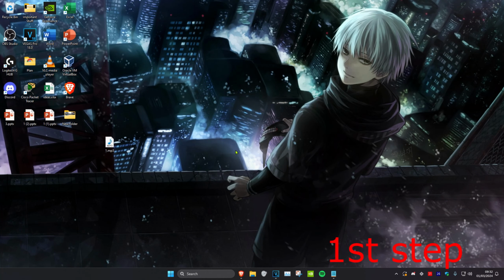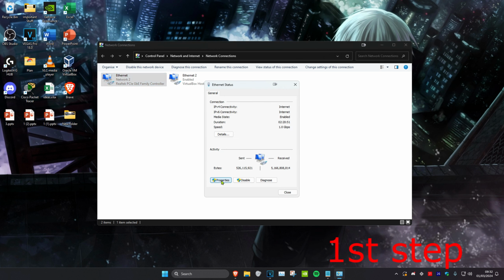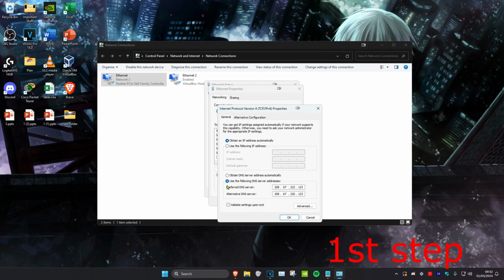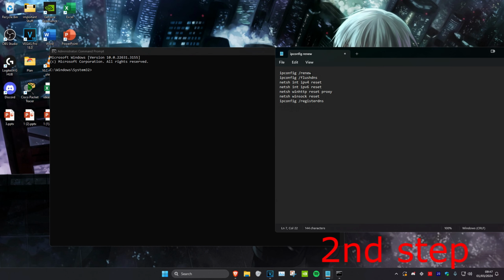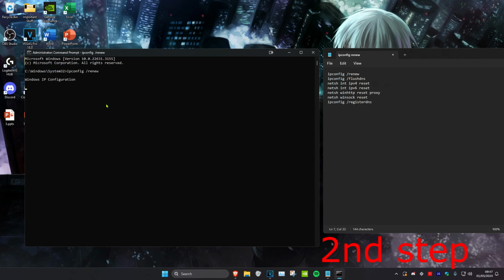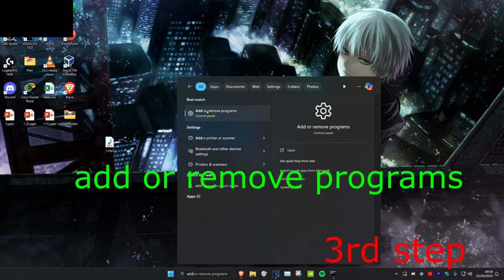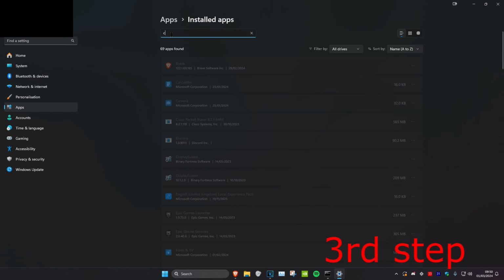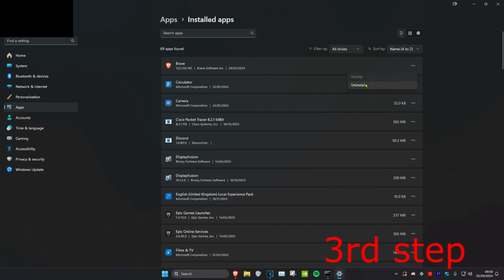How To Fix CapCut Network Error On PC & Laptop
In this video I'll show you how to fix the "Network Error" problem that CapCut users encounter while using the application.

ipconfig /renew
ipconfig /flushdns
ipconfig /registerdns